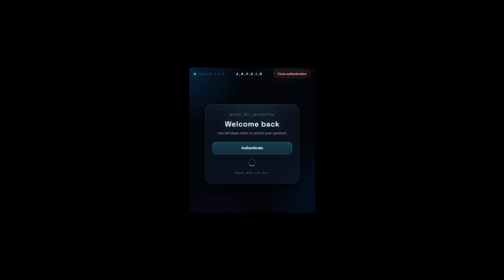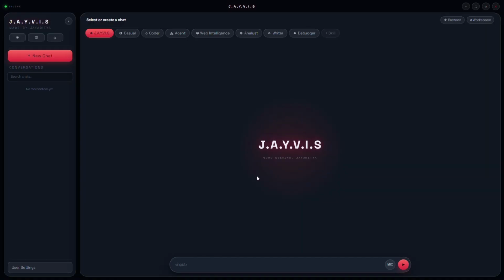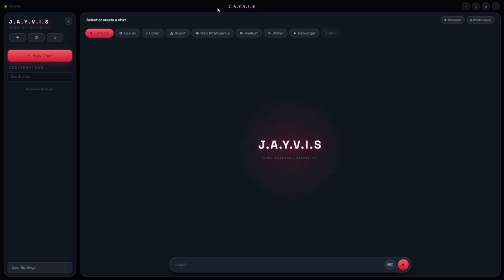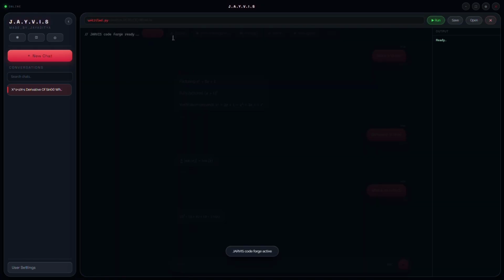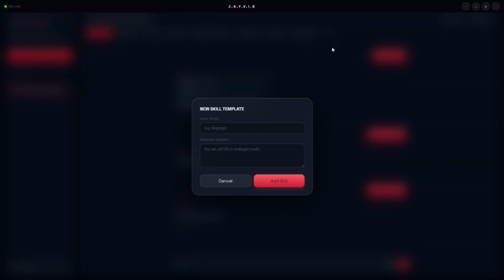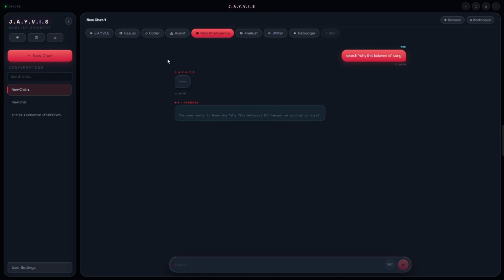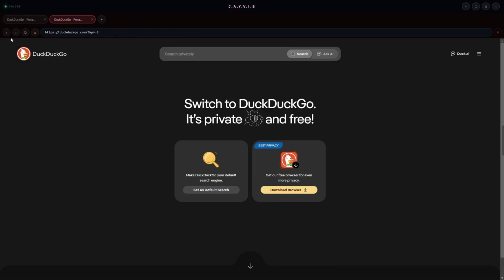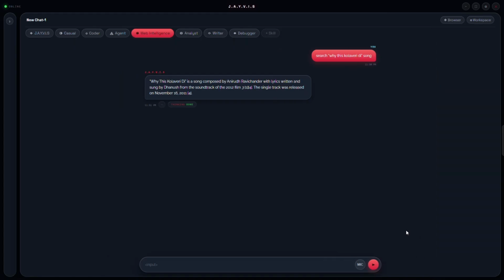J.A.Y.V.I.S V3R2 (My Sophomore High School Project).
Made_By_Jayaditya

Version 3! (R2 with improvements)

Hello everyone! My name is Jayaditya Buddan Ramesh, and this is version 3 of the J.A.Y.V.I.S project, and a few additions were made. For a review, J.A.Y.V.I.S is a fully local, privacy first assistant. It runs on a custom-made UI made in python, authentication is still based on Windows Hello, and everything, including the backend, the language model, and the voice model, are fully available on the device.

The newest additions include
 - New and refined UI
 - Retrained "Advanced" model with a math engine to solve easy-to-understand problems and reduce hallucination, AI takes over if engine fails to understand request.
 - Refined response timing / Thinking model
 - Personalities and addition of skills (including agent mode)
 - Chat naming (in progress, refining model)
 - Browser (For searches, works like standard browser)
 - Search Capabilities (Refining to integrate better extraction and capability awareness in Web Intelligence mode).
 - Ability to unload/reload model (to free RAM/VRAM)
 - Ability to define custom skills
 - Ability to switch models
 - Chat search bar
 - Chat hiding
 - Custom toast depending on time of day and username

As mentioned in V3, this version demonstrates the other features AND is available in 1080p60 with better audio. Enjoy!

(Based on Python 3.13.14, integrates HTML, CSS to create a more aesthetically pleasing look).